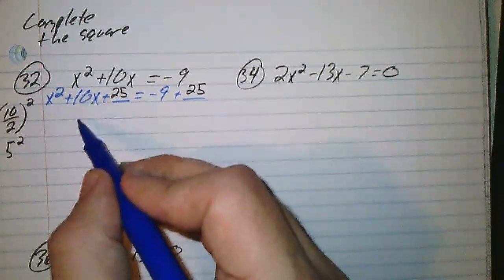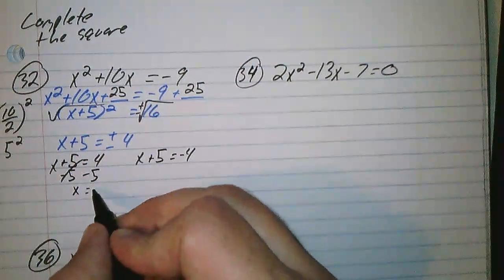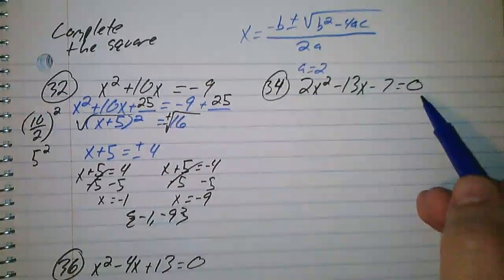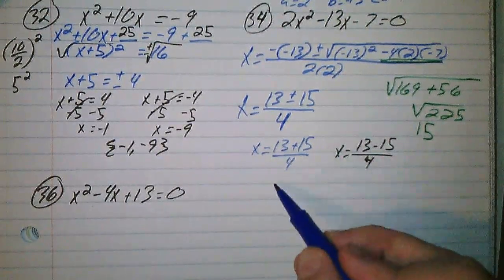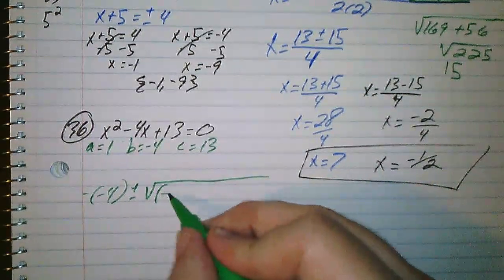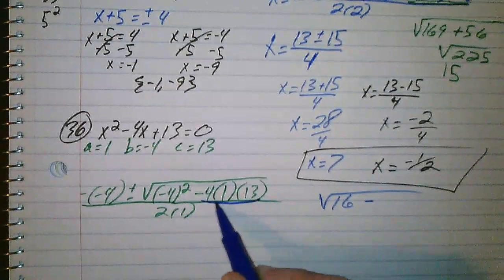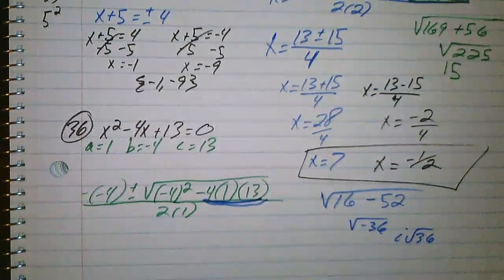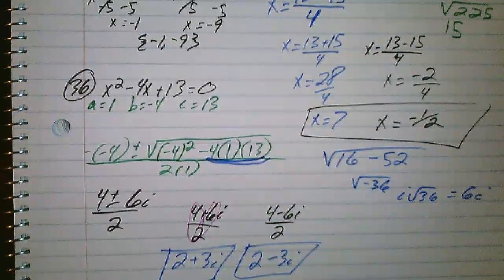Fall 2023 AIM Test Review Part 5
Here we continue to solve quadratic equations.  We look at one completing the square problem, and two examples using the quadratic formula